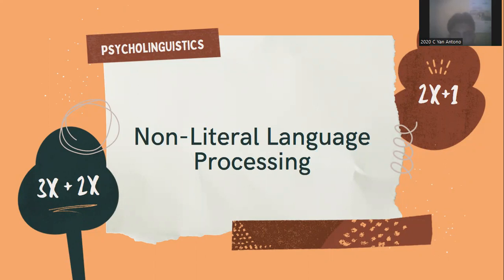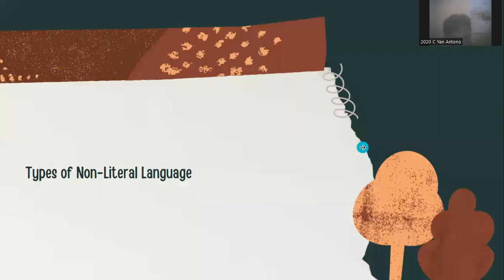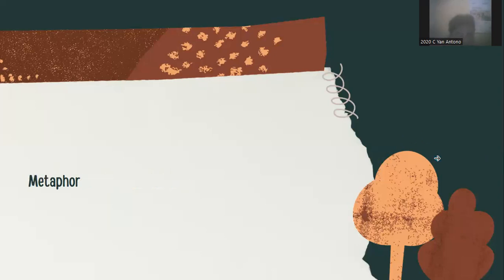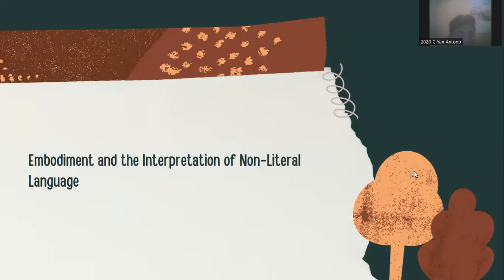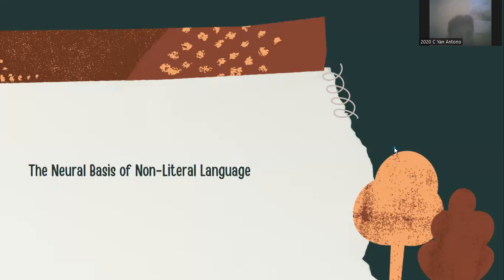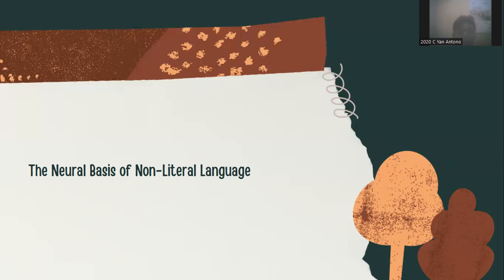Non Literal Language Processing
Yan Antono